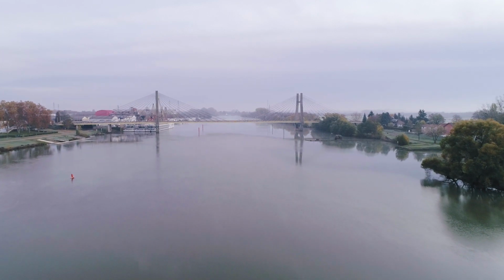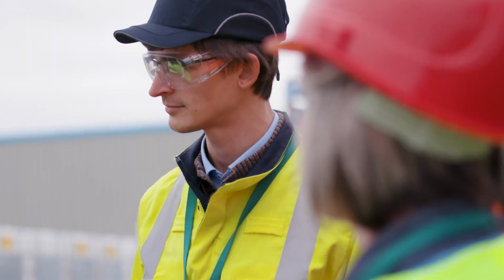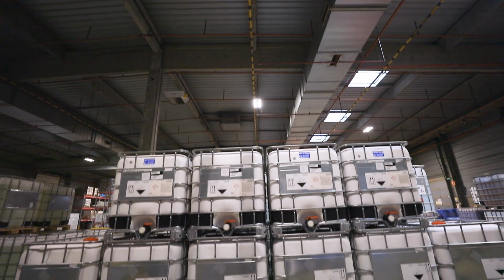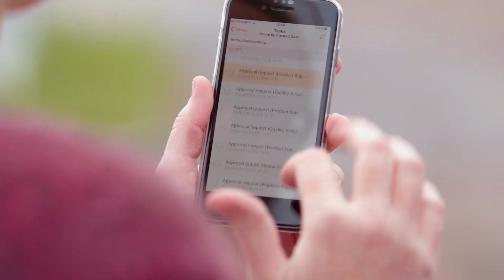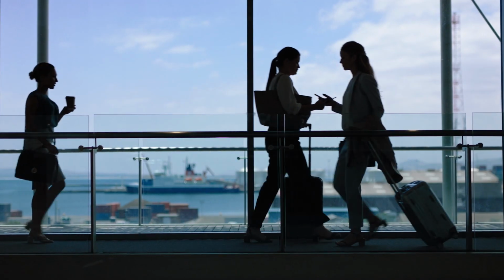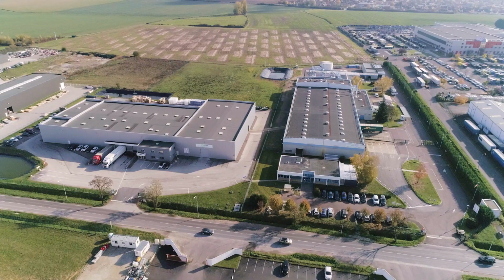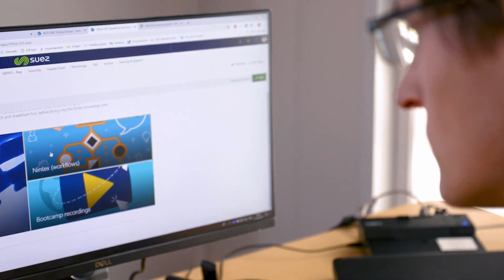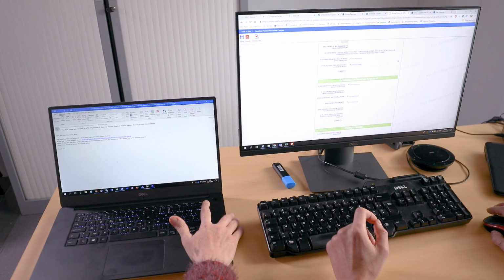SUEZ - Water Technologies & Solutions taps Nintex for Workflow Automation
SUEZ - Water Technologies & Solutions successfully migrated hundreds of business-critical processes from a bespoke legacy platform to Nintex for Office 365 in half the projected time. Learn how the company continues to transform and optimize workflows across its business with the Nintex Process Platform.